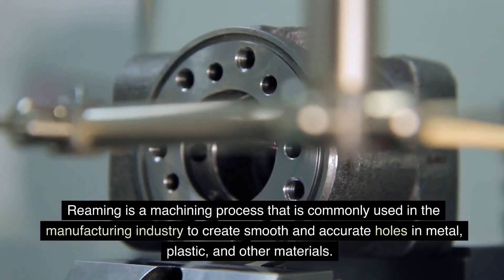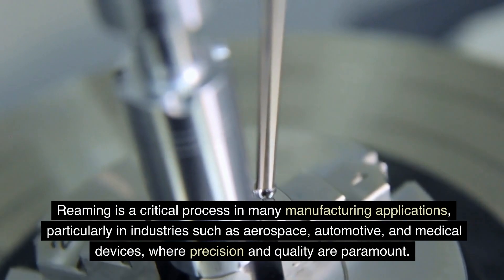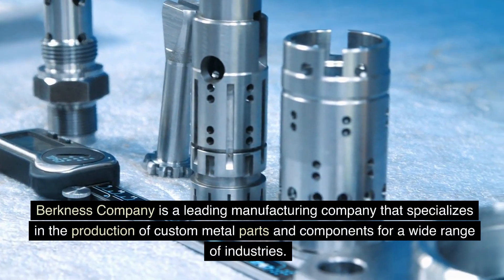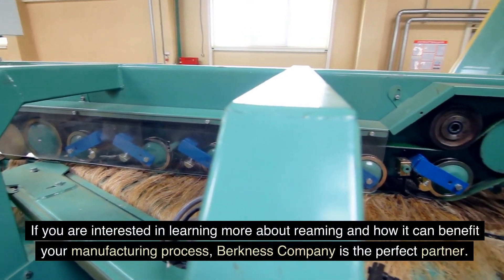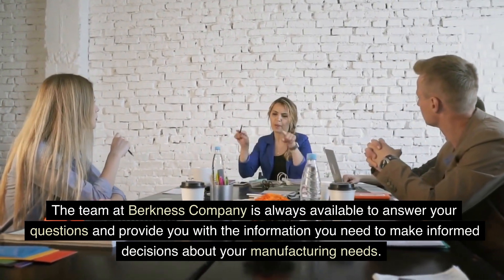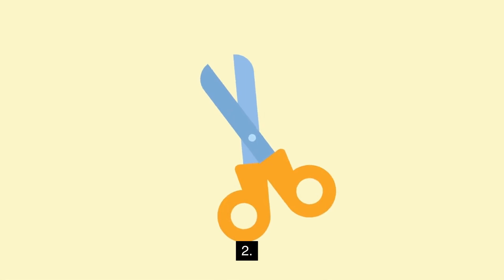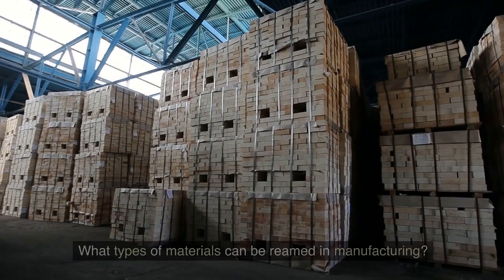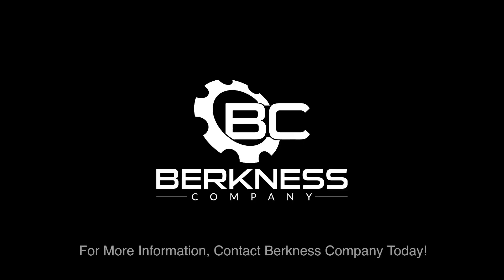Reaming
Discover the importance of reaming, a machining process commonly used in the manufacturing industry to create smooth and accurate holes in various materials. Learn how reaming is performed after drilling or boring to improve the accuracy, surface finish, and roundness of the hole, and explore its critical role in industries such as aerospace, automotive, and medical devices.

Reaming is a machining process used in manufacturing to create smooth, accurate holes in various materials. This process is vital in industries like aerospace, automotive, and medical devices, where precision is crucial. Reaming enlarges and refines existing holes using a reamer, a cutting tool with multiple edges, typically performed after drilling or boring to improve hole accuracy, surface finish, and roundness.

Berkness Company, a leading manufacturing company specializing in custom metal parts and components, offers reaming services. Their team of skilled machinists and engineers use the latest technology to ensure high-quality products meeting customer specifications. To learn more about reaming and its benefits for your manufacturing process, visit the Contact Us page on Berkness Company's website, where their team can provide the information you need to make informed decisions.